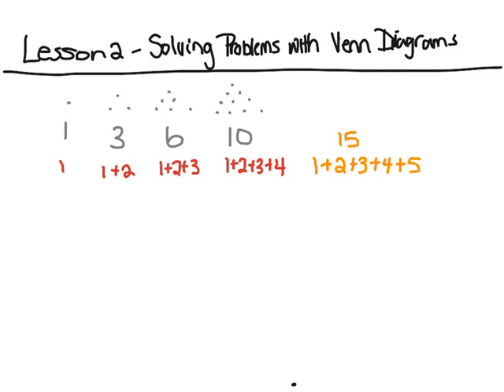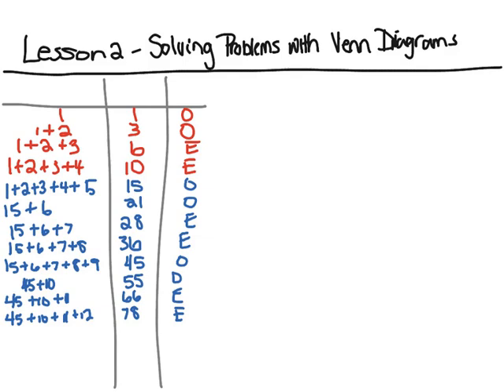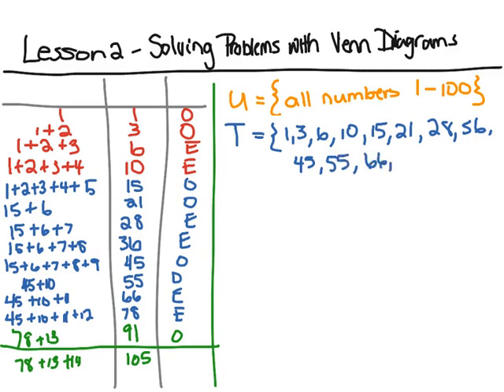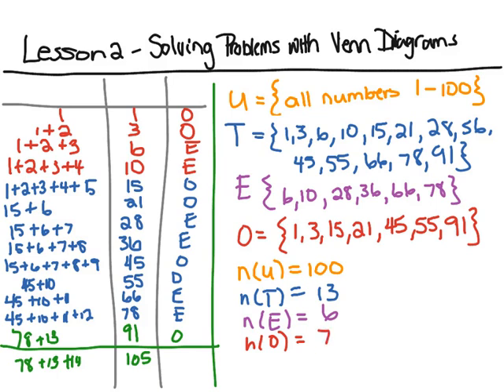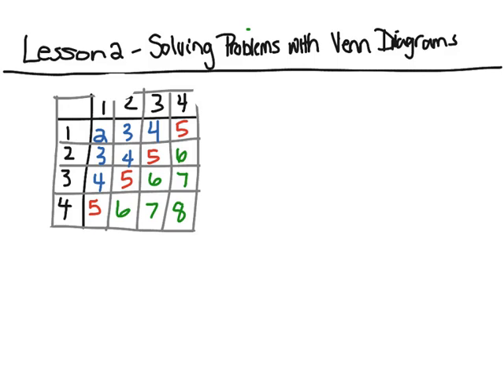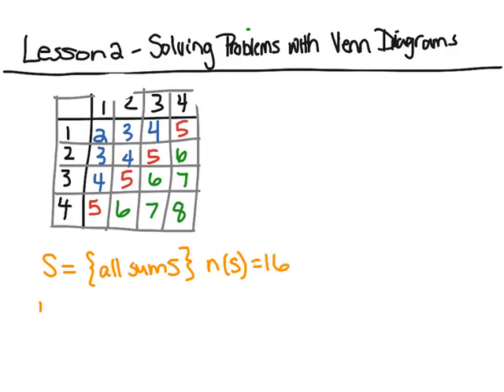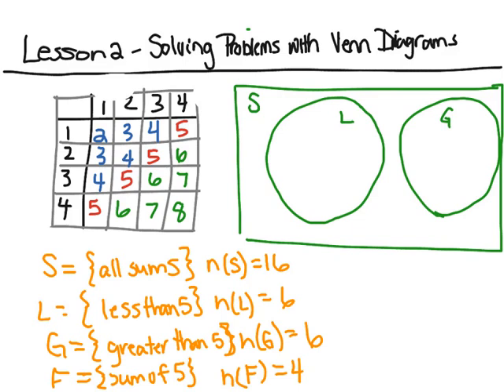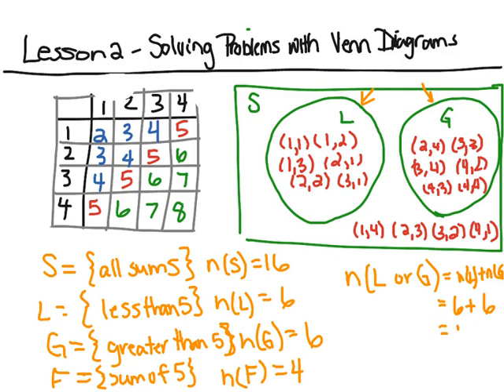Foundations 30 - Set Theory and Logic - 2 - Solving Problems with Venn Diagrams